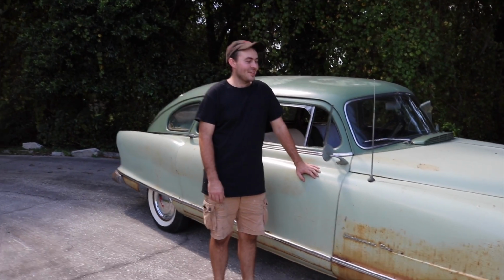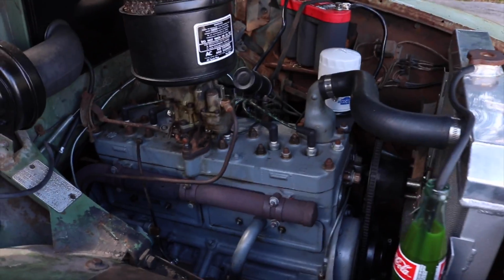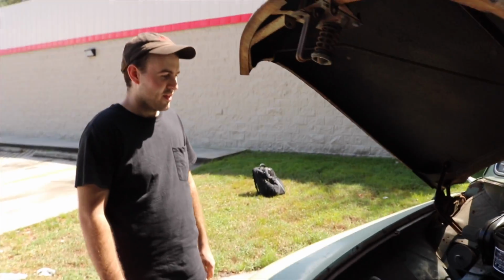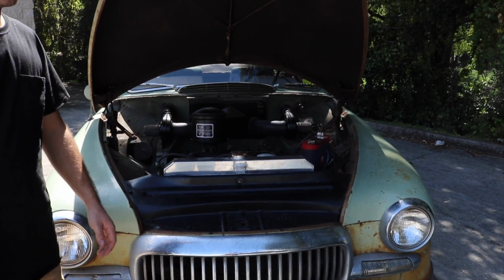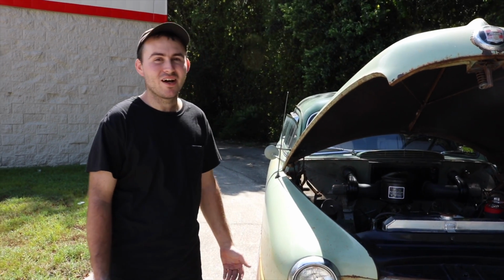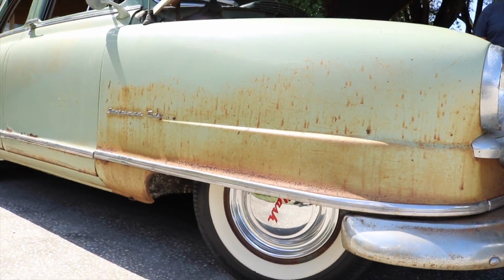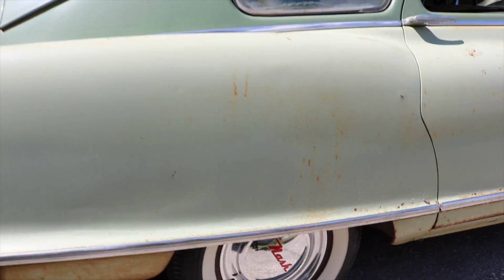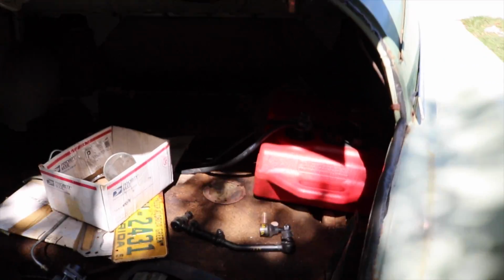Austin’s 1951 Nash Statesman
Austin works in a restoration shop by day and plays with his own cars by night.  He has collected an impressive stable of cars, including a Camaro I used to own.